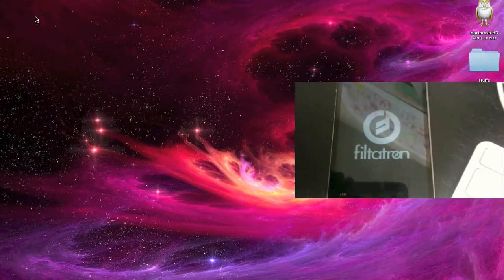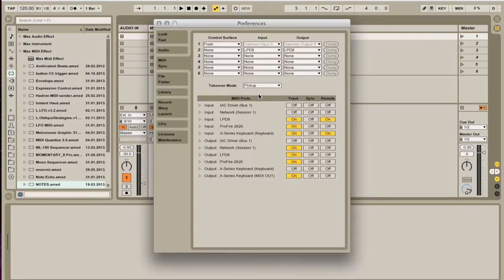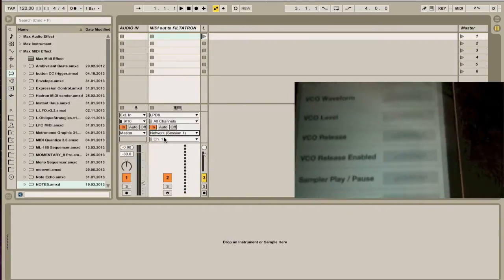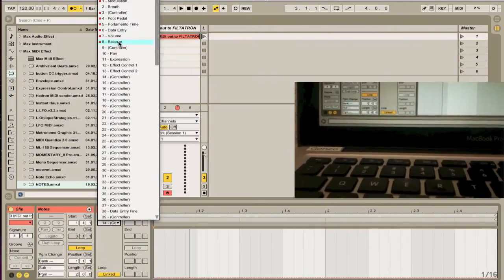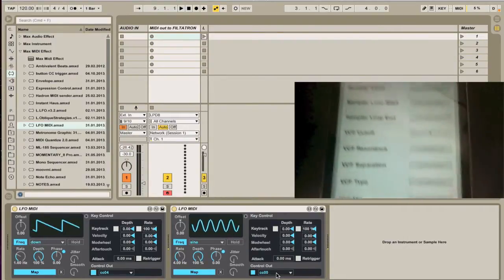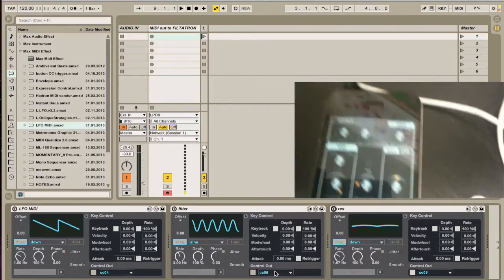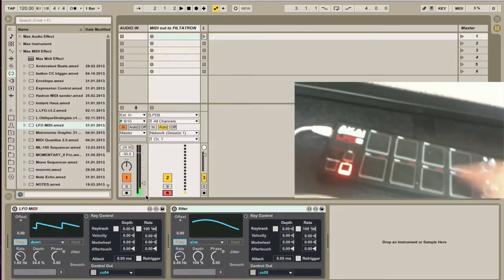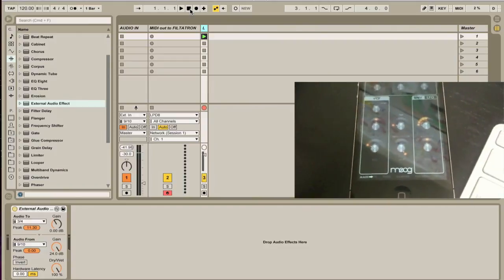Control Moog's Filtatron App via WiFi MIDI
Thanks to Moog's update to the Filtatron app, now users are able to use Filtatron in Audiobus alongside other apps, and better yet, now we can control parameters within Filtatron via MIDI CC's!  And thanks to Apple's Adhoc Computer-to-Computer network, we can create a Network Session to route MIDI from a DAW, in this case Ableton Live, to control Filtatron wirelessly!

*Sorry for the loud audio at times. I didn't have a good method of mixing my voice with the audio input from Filtatron.